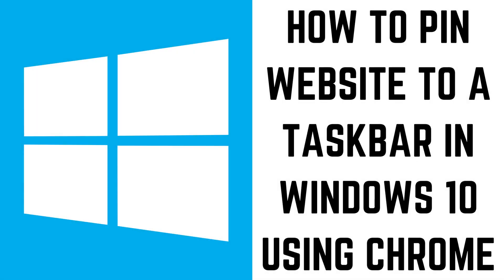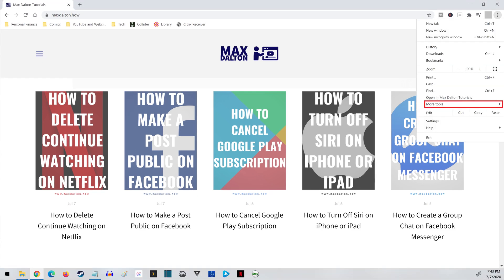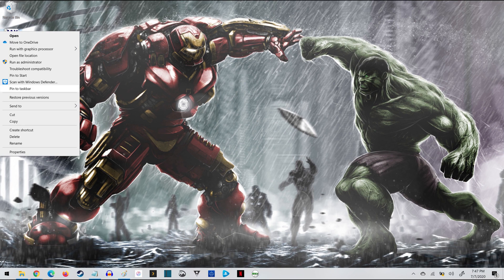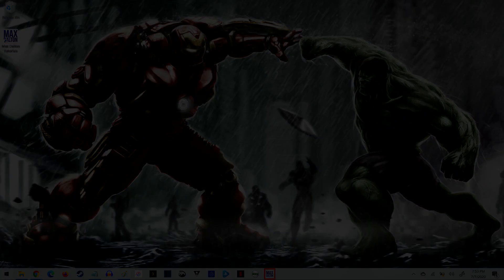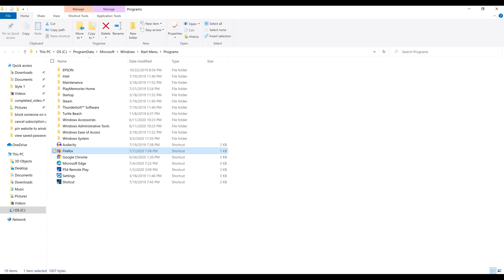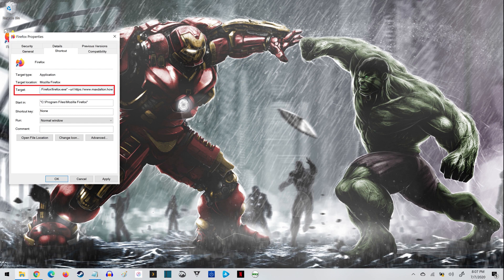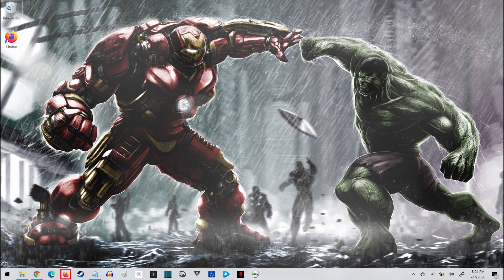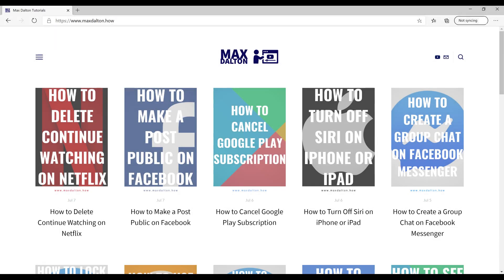How to Pin a Website to Taskbar in Windows 10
In this video I'll show you how to pin a website to the taskbar in Windows 10 using Google Chrome, Firefox, or Microsoft Edge Chromium.

Timestamps:
Introduction: 0:00
Steps to Pin a Website to a Taskbar in Windows 10 Using Google Chrome: 0:29
Steps to Pin a Website to a Taskbar in Windows 10 Using Firefox: 1:31
Steps to Pin a Website to a Taskbar in Windows 10 Using Microsoft Edge Chromium: 3:00

Video Transcript:
Pinning a website to your taskbar in Windows 10 makes it easy to access that site whenever you want, right from your Windows home screen. In this video I'll show you how to pin a website to your Windows 10 taskbar using Google Chrome, Firefox, or Microsoft Edge Chromium.

Let's start by walking through how to pin a website to the taskbar in Windows 10 using Google Chrome.

Step 1. Launch Google Chrome and then navigate to the website you want to pin to your Windows taskbar. In this example I'll navigate to my Max Dalton Tutorials website.

Step 2. Click the ellipses on the bar along the top of the screen to open a drop-down menu. Click "More Tools" to expand another menu, and then click "Create Shortcut." The Create Shortcut window appears.

Step 3. Enter the name for your shortcut, and then use the check box to indicate whether you want your website to open in its own window when accessed through the shortcut. Click "Create" when you're finished. The window will close, and you'll now see a shortcut icon on your Windows desktop.

Step 4. Right-click the website shortcut icon on your Windows desktop to open a menu, and then click "Pin to Taskbar." Your website shortcut will now be displayed on your Windows taskbar.

Now let's look at how to pin a website to the taskbar in Windows using Firefox.

Step 1. Click the "Windows" icon on your taskbar to open a menu, and then type "Firefox." A list of search results will be displayed.

Step 2. Right click the Firefox app in the list of search results to open a menu, and then click "Open File Location" in the menu. The folder location where Firefox is installed opens.

Step 3. Locate the Firefox shortcut in that folder, and then copy it to your Windows desktop.

Step 4. Right-click the Firefox shortcut to open a menu, and then click "Properties" in the menu. The Properties window is displayed.

Step 5. Make sure the Properties tab is selected. Go to the end of the text in the Target field, add a space and then "-url" at the end. Add another space after that and then enter the URL associated with the website you want the shortcut to go to. Click "Apply" when you're finished.

Step 6. Right-click the website shortcut icon on your Windows desktop to open a menu, and then click "Pin to Taskbar." Your website shortcut will now be displayed on your Windows taskbar. Note that you can only have one shortcut link to Firefox on your Windows taskbar at a time, so if you have another link to Firefox on there, you'll need to remove it before you can pin this shortcut.

And finally, let's walk through the steps to pin a website to the Windows taskbar using Microsoft Edge Chromium.

Step 1. Launch Microsoft Edge and then navigate to the website you want to pin to your Windows taskbar. In this example I'll navigate to my Max Dalton Tutorials website.

Step 2. Click the ellipses on the bar along the top of the screen to open a drop-down menu. Click "More Tools" to expand another menu, and then click "Pin to Taskbar." The Pin to Taskbar window appears.

Step 3. Enter the name for your shortcut and then click "Pin." The window will close, and you'll now see a shortcut to this website added to your Windows taskbar.